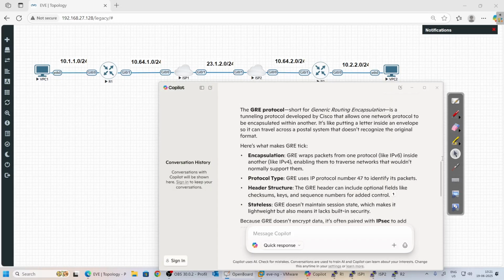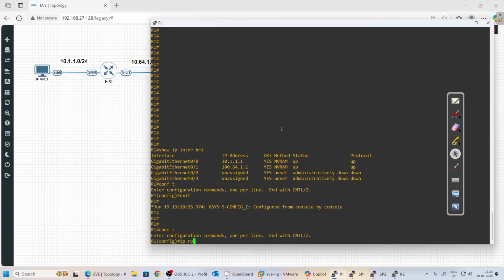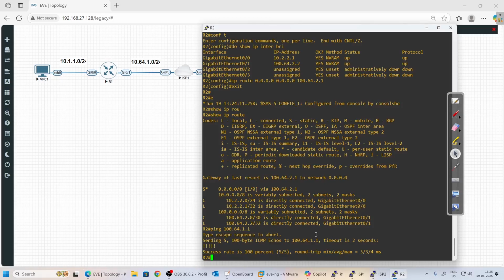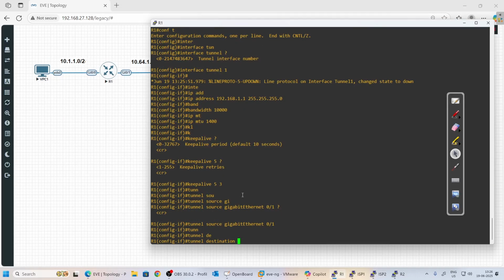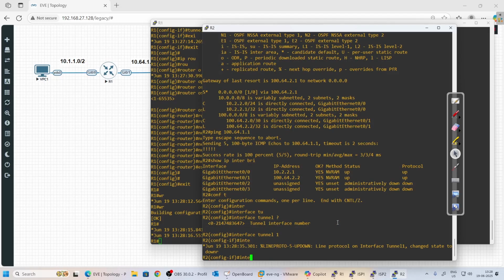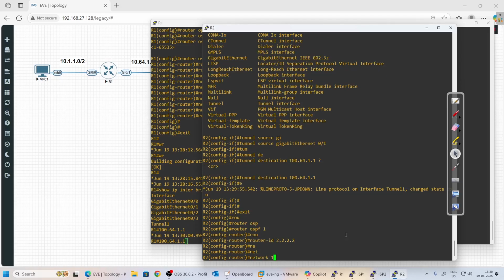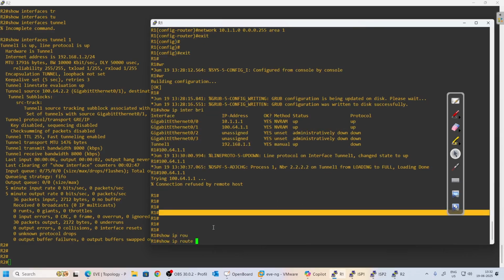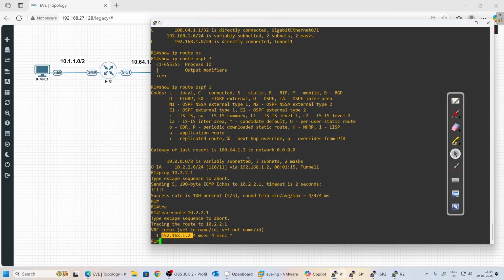Configure GRE tunnel - CCNA CCNP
A GRE (Generic Routing Encapsulation) tunnel is a method of encapsulating network layer protocols within IP packets, creating a virtual point-to-point link between two routers. It enables routing protocols that might not be directly supported by a network to be transmitted across that network. GRE tunnels are often used to connect networks with different protocols or to create private connections over public networks